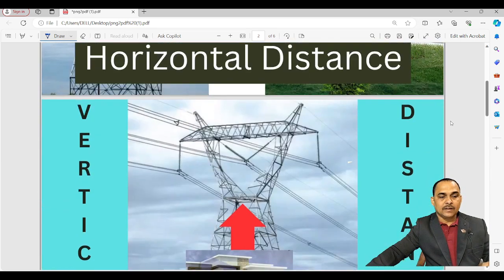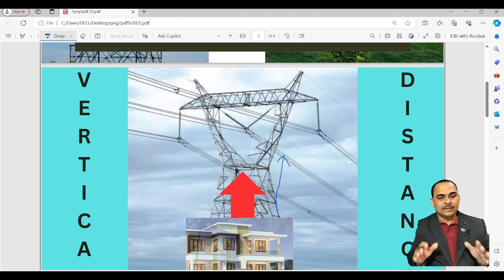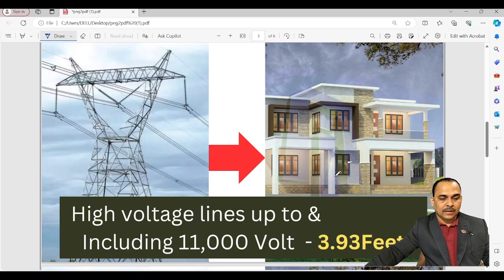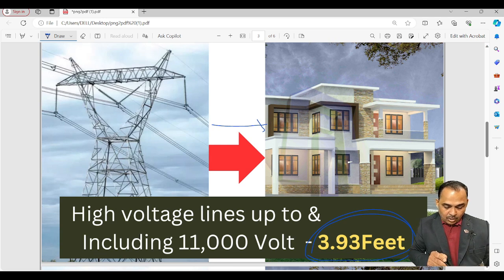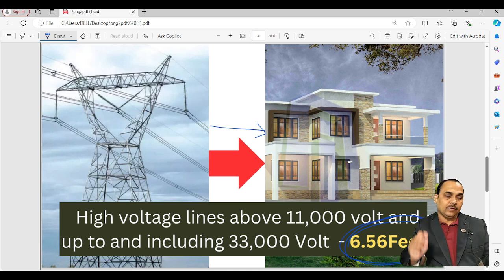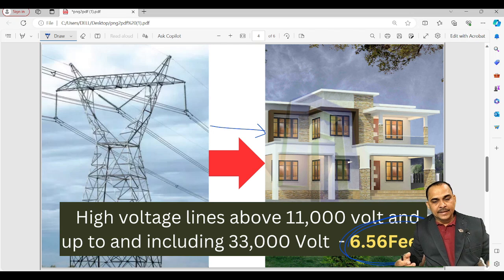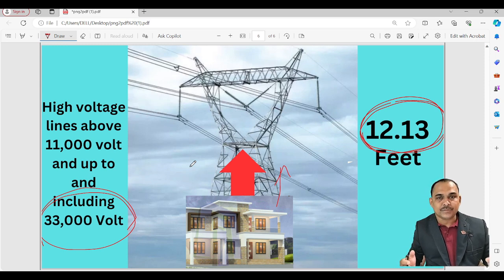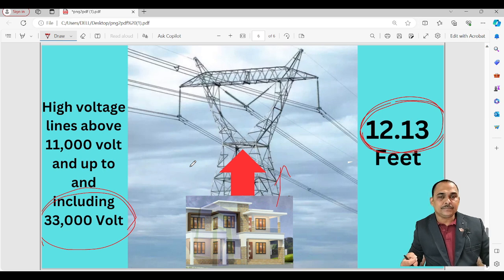Distance from high tension wires & a house ? High Tension Cable ରୁ ଘରର Distance କେତେ ହେବା ଆବଶ୍ୟକ?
Distance from high tension wires & a house ? High Tension Cable ରୁ ଘରର Distance କେତେ ହେବା ଆବଶ୍ୟକ in Odisha ?

Distance from Electric Lines.— As provided in clause-6.4 of Part-III of the
National Building Code of India, no verandah, balcony or the like shall be allowed to be
erected or re-erected or any additions or alterations made to a building within the distances
mentioned in Table No.4 below in accordance with the provisions made under the Electricity
Act , 2003 between the building and any overhead electric supply line: